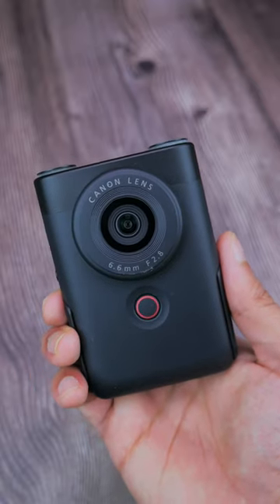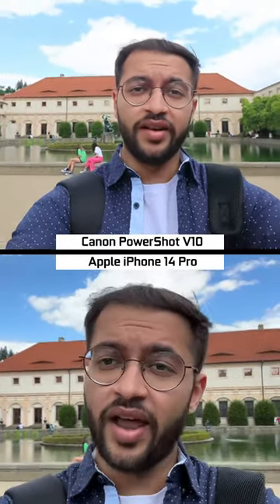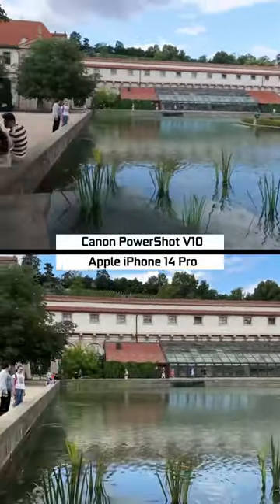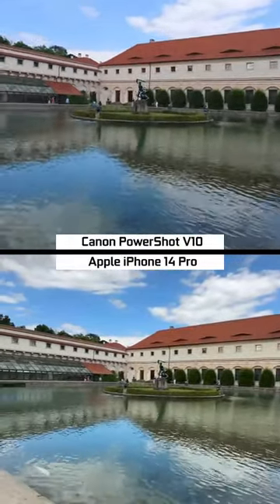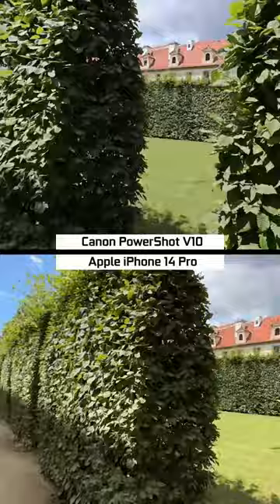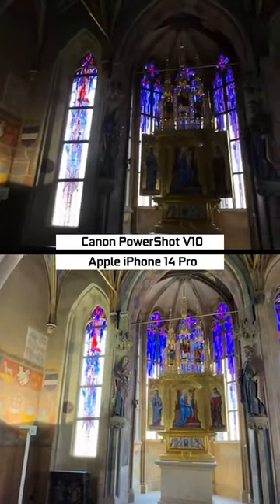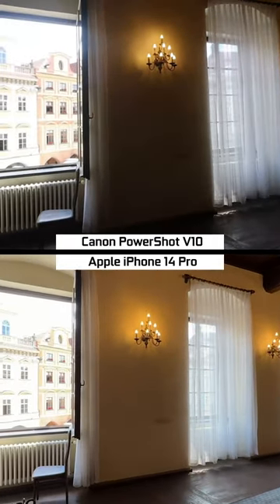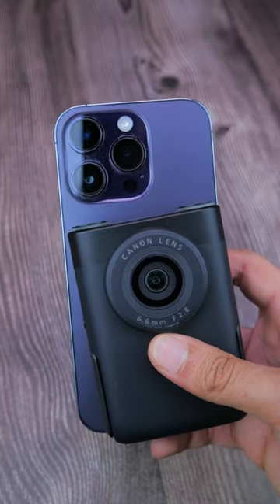Canon PowerShot V10 vs Apple iPhone 14 Pro: Camera Comparison!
The Canon PowerShot V10 makes vlogging easy given its form factor but how does it stack up against the Apple iPhone 14 Pro? This video looks at performance during the day and low-light to see what kind of differences you should expect!